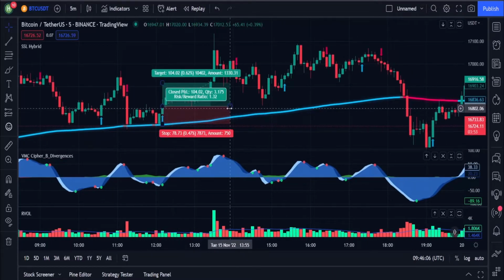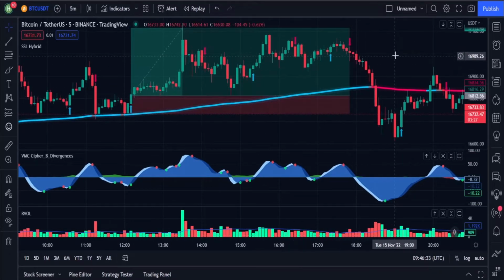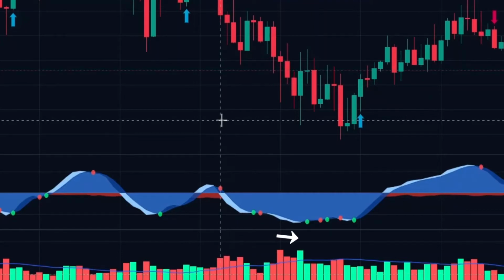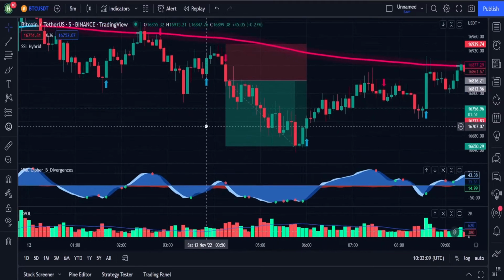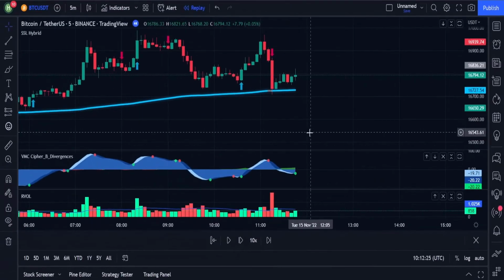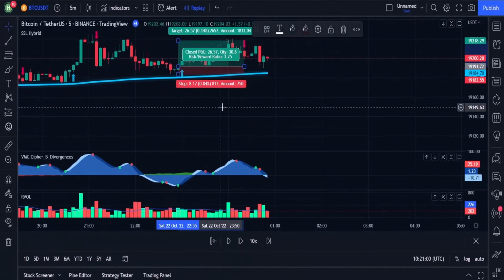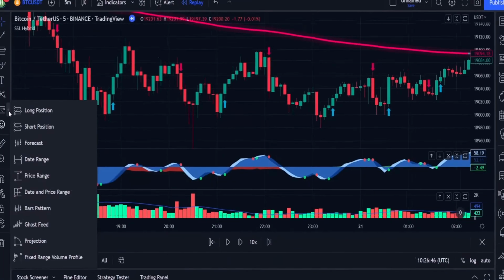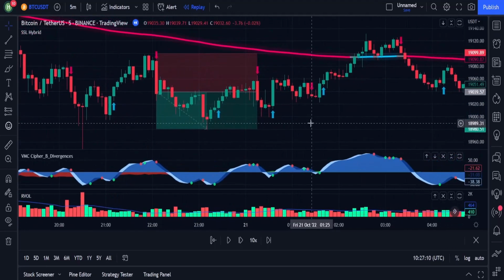Scalping Trading Strategy: Make YOUR first 500% profit: 1M + 5M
How do you earn more than 500% profit with scalping trading? In this video I explain to you a complete trading strategy with which you can easily make big profits. You can execute this scalping trading strategy on the 1 minute and 5 minute timeframe on for example Bitcoin

Everything I say in this video does not involve financial advice. You always act on your own responsibility. I am not a financial advisor. The description of this video may contain affiliate links, which means that if you buy one of the products that I recommend, I’ll receive a small commission without any additional cost for you.